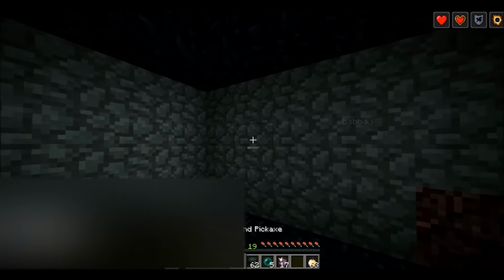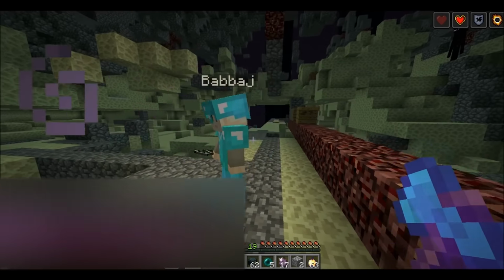2b2t: Battling The Dragon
While Rusher can't get into the End, I use it as a shortcut to get back to the Museum. There's just one thing standing in my way.